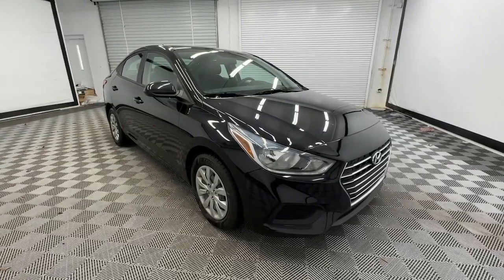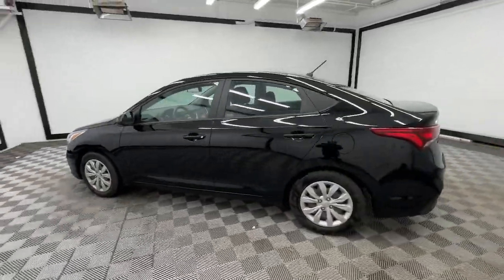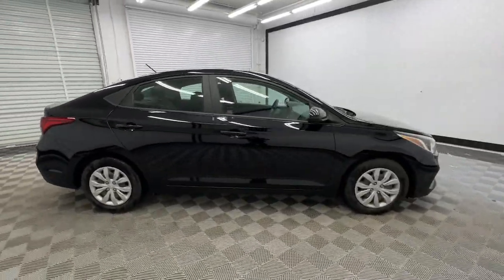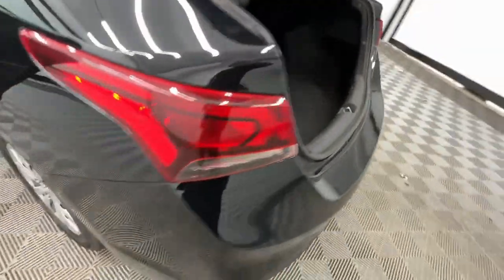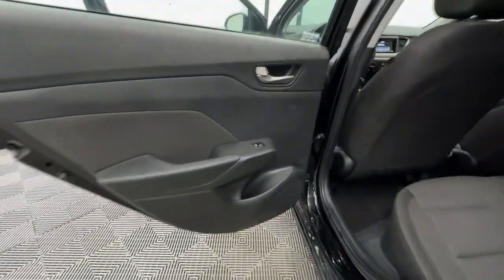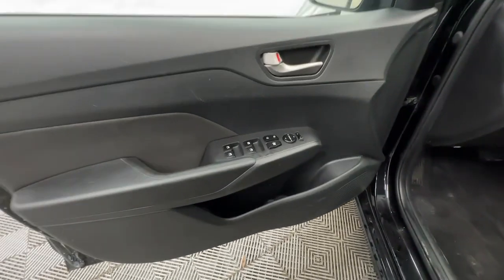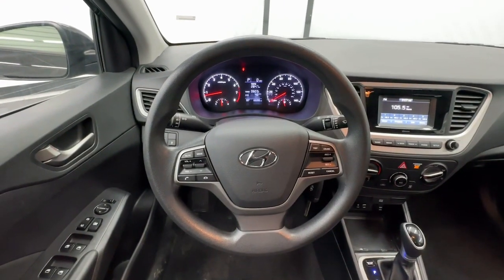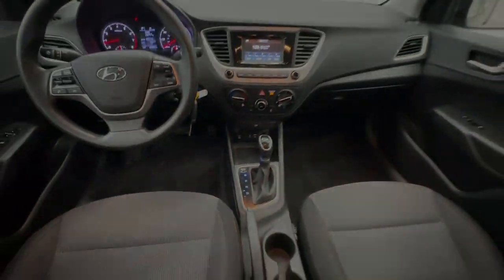2021 Hyundai Accent Birmingham, Hoover, Alabaster, Vestavia Hills, Helena P12789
Absolute Black Pearl Used 2021 Hyundai Accent SE available in 1595 Montgomery Hwy., Birmingham, Alabama at Tameron Hyundai. Servicing the Birmingham, Hoover, Alabaster, Vestavia Hills, Helena area.

Tameron Hyundai
1595 Montgomery Hwy

Certified.brAbsolute Black 2021 Hyundai Accent SE Certified Pre-Owned FWD IVT 1.6L DOHC Hyundai Certified Pre-Owned Certified Black w/Cloth Seat Trim Clean accident free CarFax.brbrSelecting this 2021 Hyundai Accent SE FWD Certified Pre-Owned vehicle is the clear confidence-inspiring choice. And remember you can only get a Hyundai Certified Pre-Owned at a Hyundai dealer that has certified that car. What are the perks of buying a Hyundai Certified Pre-Owned? Besides the great fuel economy safety style and technology found in all Hyundai vehicles youll also receive: A 10-Year/100000-Mile Powertrain Limited Warranty+ plus the remainder of the 5 Year/60000-Mile new vehicle limited warranty (from in service date). A Comprehensive 150-Point Inspection* (*154-Point Inspection for Sonata Hybrid; 166-Point Inspection for Equus). 10-Year/Unlimited Mileage Roadside Assistance+ & 1st-Day Rental Car reimbursement for covered repairs. Every Hyundai Certified Pre-Owned Vehicle also comes with: 90 Days of No-Charge Satellite Radio and the peace-of-mind provided by a complimentary CARFAX Vehicle History ReportTM. Love your Hyundai from Tameron because you know its a great Hyundai thats protected and well cared for! Recent Arrival! 33/41 City/Highway MPGbrbrHyundai Certified Pre-Owned Details:brbr * Roadside Assistancebr * Includes 10-year/Unlimited mileage Roadside Assistance with Rental Car and Trip Interruption Reimbursement; Please see dealers for specific vehicle eligibility requirements. 10-Year/100000 Mile Hybrid/EV Battery Warranty. 3 months Siru-iusXM trial subscriptionbr * 173+ Point Inspectionbr * Vehicle Historybr * Powertrain Limited Warranty: 120 Month/100000 Mile (whichever comes first) from original in-service datebr * Warranty Deductible: $50br * Limited Warranty: 60 Month/60000 Mile (whichever comes first) from original in-service datebrbrbrWe appreciate your interest and please contact us by phone email or online inquiry and well get back to you immediately. At Tameron Hyundai youre going to love the way youre treated! We offer financing for ALL credit situations. Please give us a call or stop by to test drive we work hard for our customers.